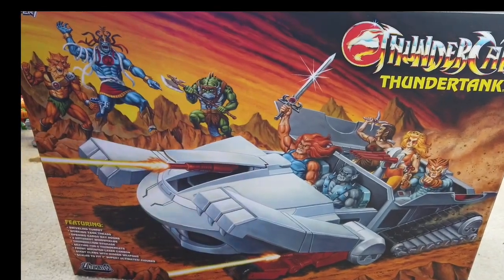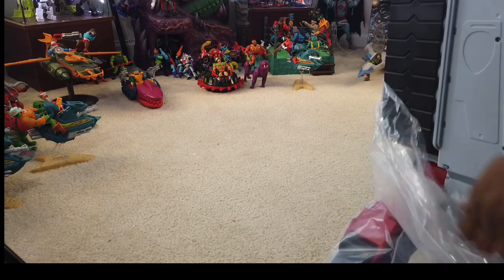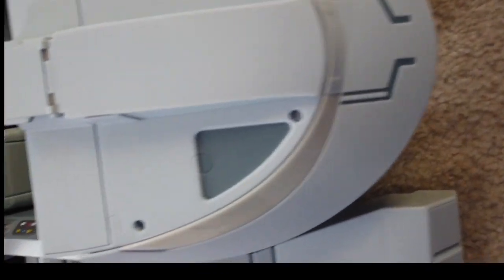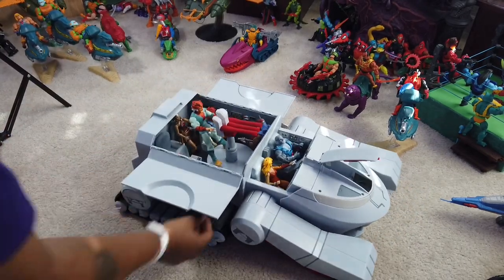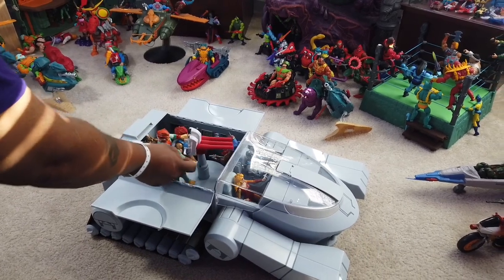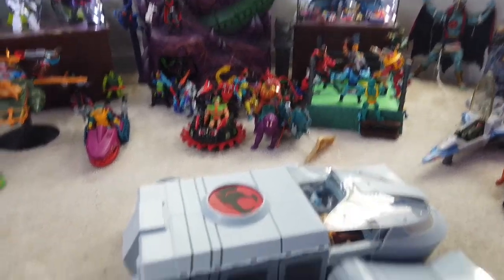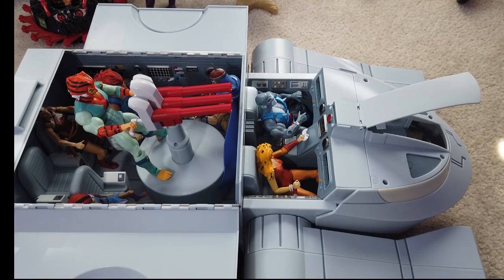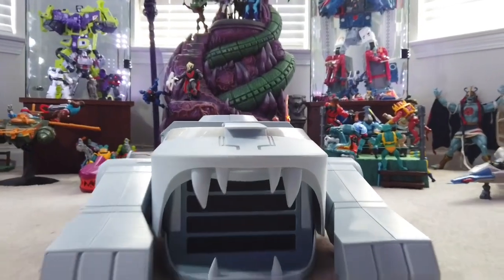2023 Super 7 Thundercats Thundertank unboxing review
Full review of the Super 7 Thundertank